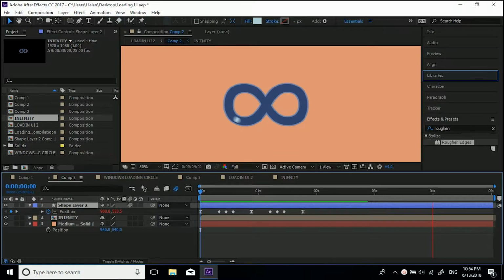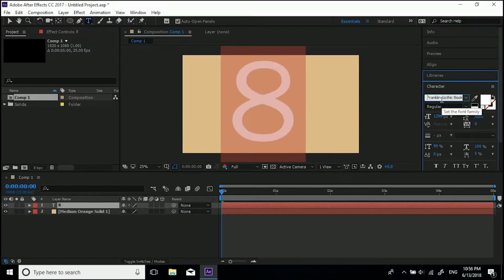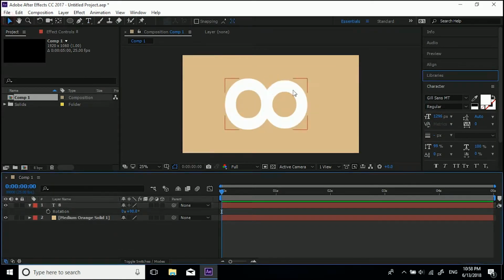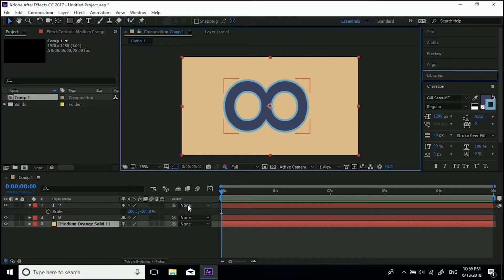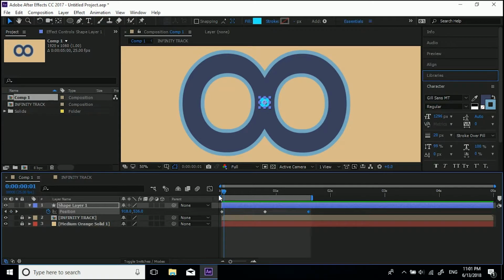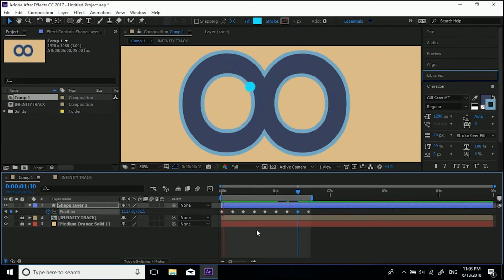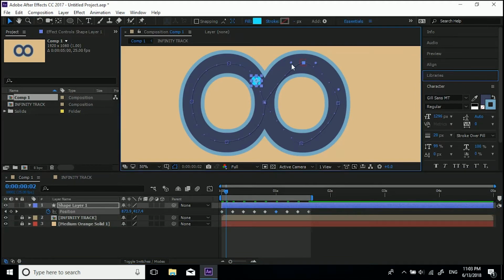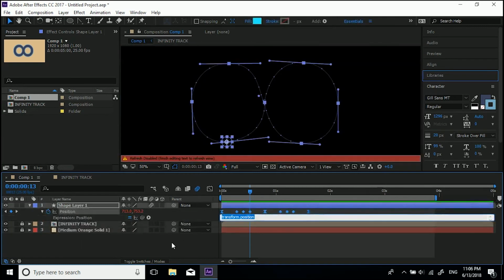UI/Micro interaction animation tutorial | After EffectsTutorial | Looping loading circle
In this tutorial I will show you how to create a slick looping loading screen in After Effects CC